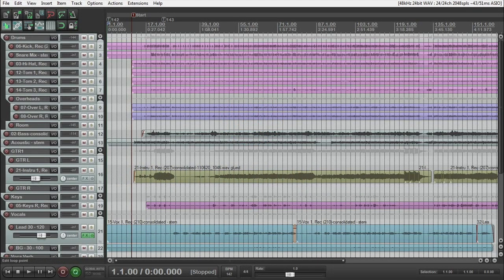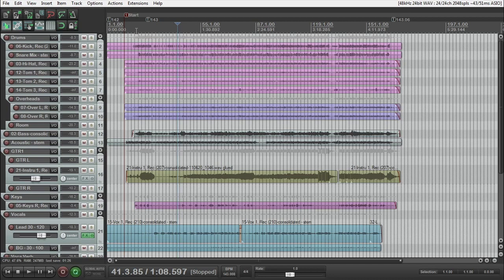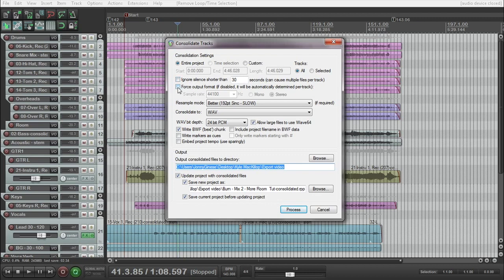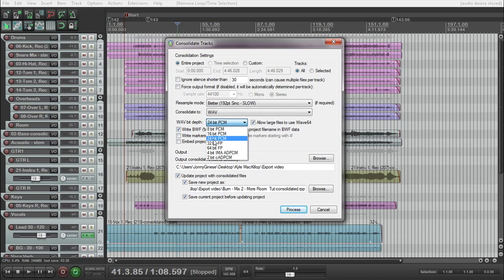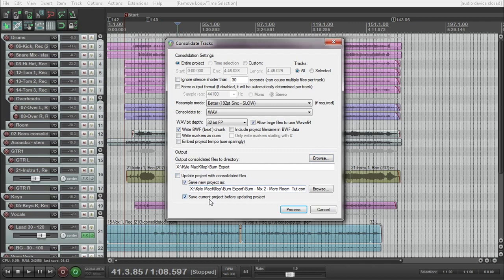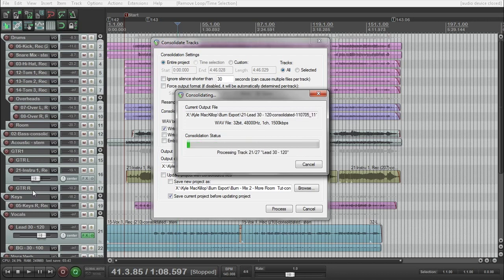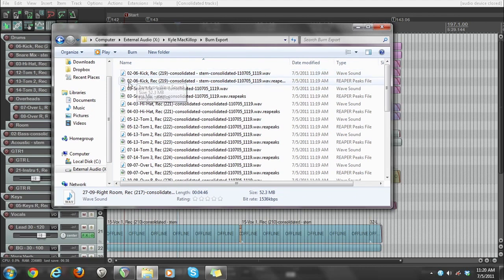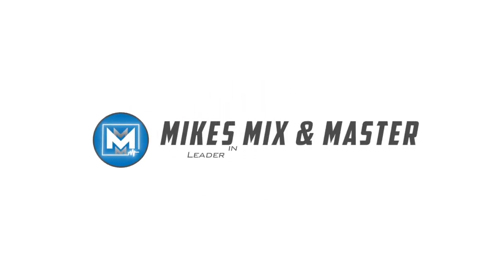How To Export Stems In Reaper for Mixing and Mastering - MikesMixMaster.com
Correctly prepare, export, and send your stems in Reaper for Mixing and Mastering at MikesMixMaster.com

MikesOnlineMastering.com

At Mikes Online Mastering, We believe Musicians should have access to High-Quality Professional Mixing & Mastering services on ANY budget. You are working towards success, and we are here to help make sure you reach it. The goal is to make money in the music industry, not lose it. With our services, you will be sure to save money while immensely improving your quality to get a true professional sound. With over 16 years of experience working in the industry, Mike and his team have worked on every genre of music, working with Major and upcoming artists from all over the entire world, over 150+ Countries. Formerly being an artist himself, he knows the struggles of trying to make it. The quality of your music can either make or break you, and it should be your first investment and top priority if you want to succeed; unfortunately, It's usually the most expensive investment; this is where we come to help. When starting the company, Mike's main focus was & always will be helping you succeed—Bringing you Professional High-Quality Online Mastering services at affordable rates, because the world lives on music and needs YOU to keep it alive. Try us and see why we are #1 over ten years in a row!

We work with your audio from ALL DAW's such as Cubase, Adobe Audition, Pro Tools, Studio One, Logic Pro X, Ableton Live, FL Studio, Audacity, Garageband, Reaper, and more!